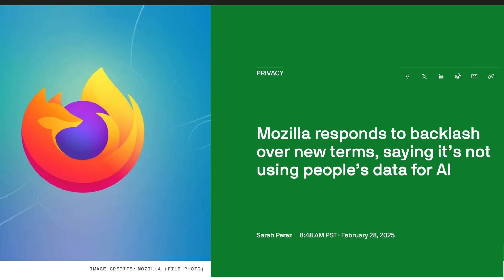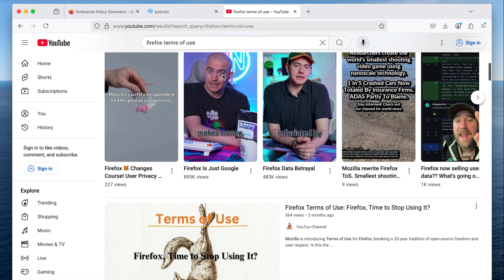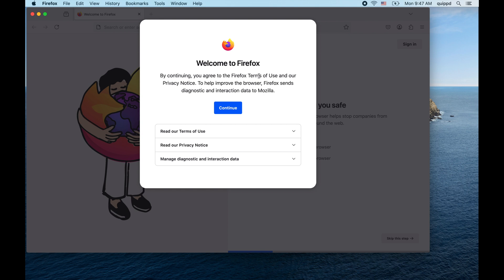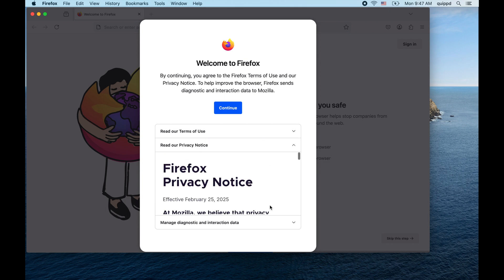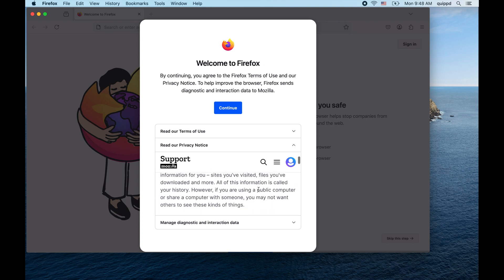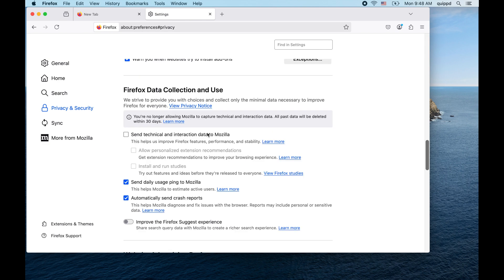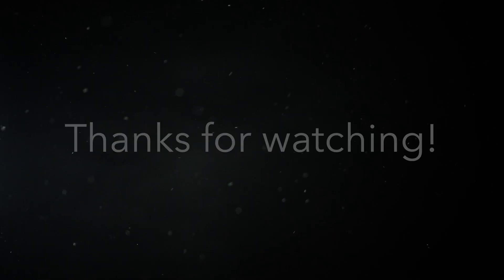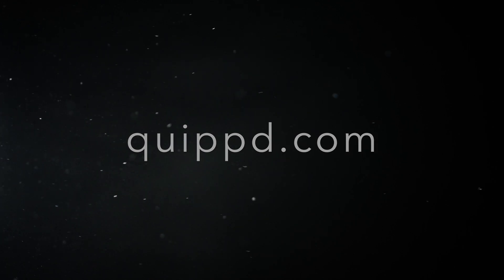Mozilla Begins Enforcing Their New Terms of Use/ToS in New Installs: First Look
When Mozilla announced their Terms of Use a few months ago, they told us that they would be asking us to acknowledge it at a later date. That day is here, and I took a quick look at it.